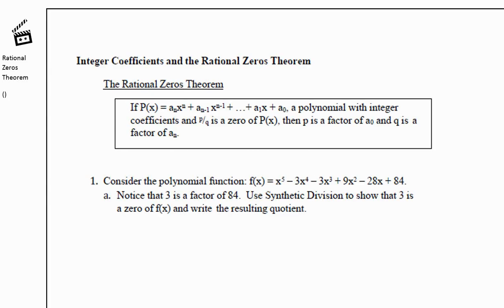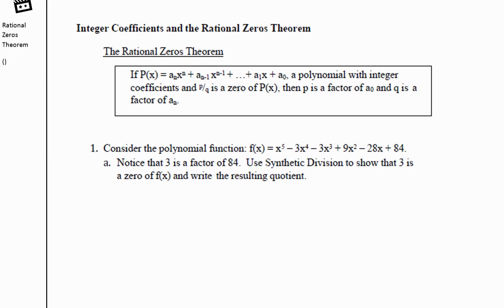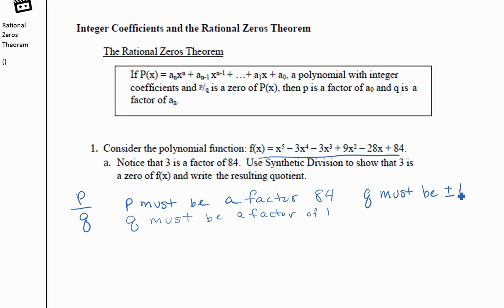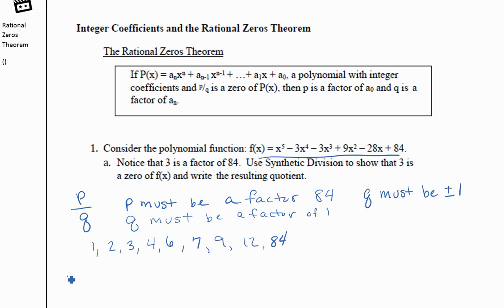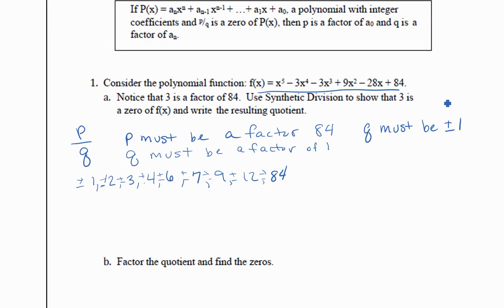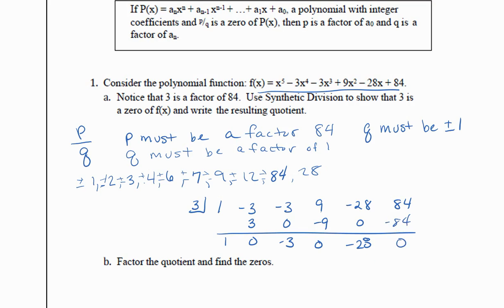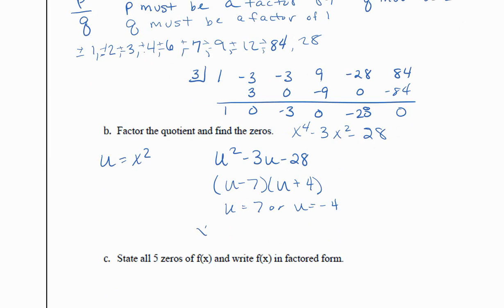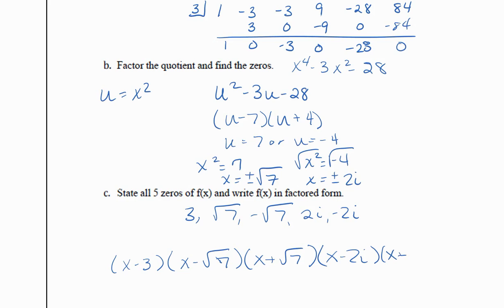rational zeros theorem